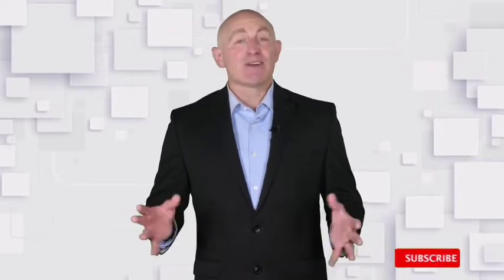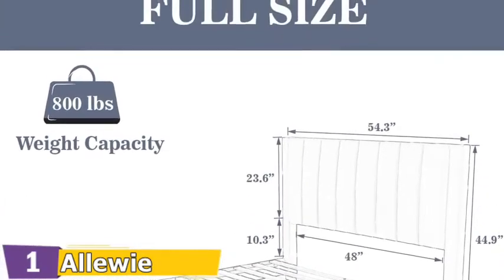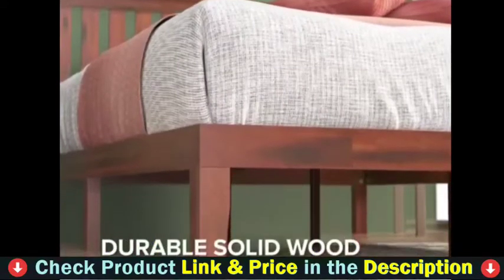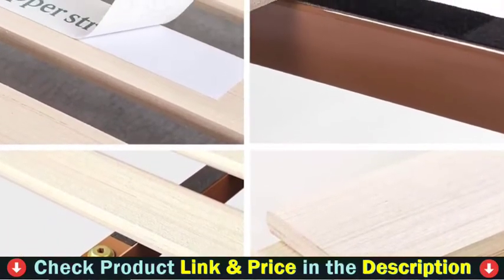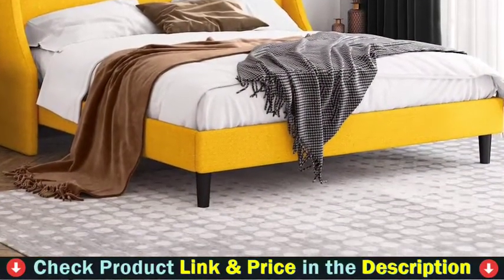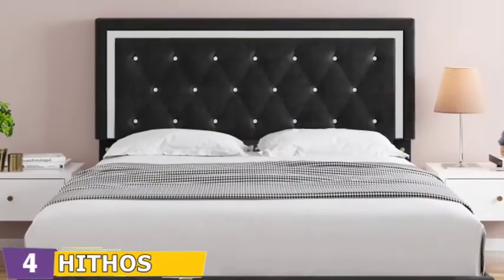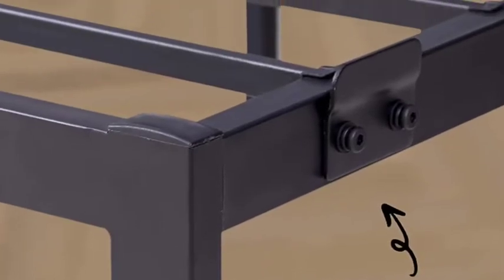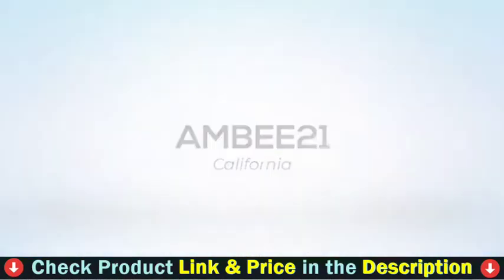⭕ Top 5 Best Bed Frame with Headboard 2024 [Review and Guide]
Top 5 Best bed frame with headboard.
Our trained experts picked Top 5 Best bed frame with headboard after tested a lot of different models. Only the Best bed frame with headboard we listed in today's Best bed frame with headboard review video. Check below links for price & purchase:

✓ All prices for best bed frame with headboard applicable (paid link) in USA, UK & Canada ✓

If you are looking for the latest & Branded, useful Best bed frame with headboard then you are in the right place. To save you both time and money, in this video, we make new research and narrowed down to some of the top bed frame. If you think about other Best heavy duty metal bed frame let us know and we will look at it as there are many other Best budget full size bed frame with headboard choices. Here I`m going to share with you top Rated Best king size bed frame which are best sold and reviewed in the last couple of months on amazon websites. Now Enjoy Your Product.